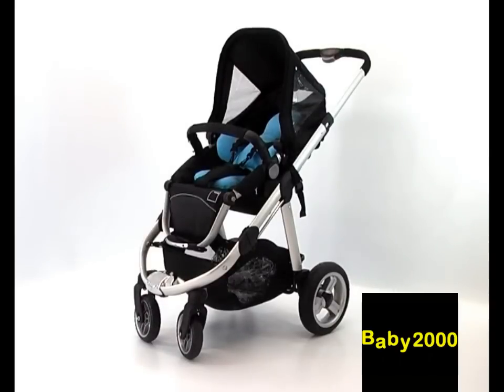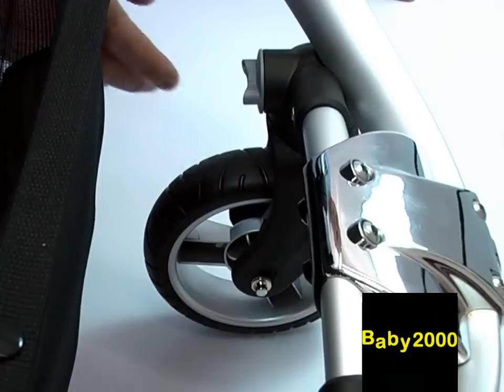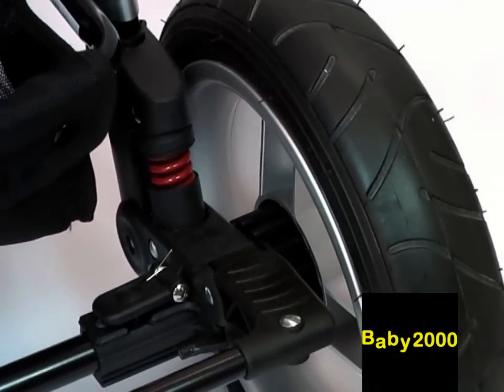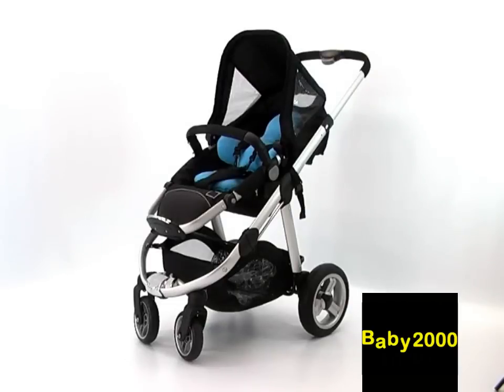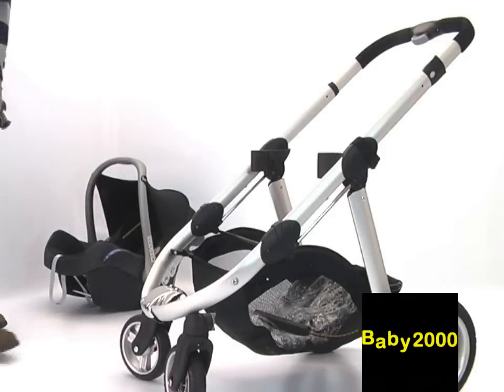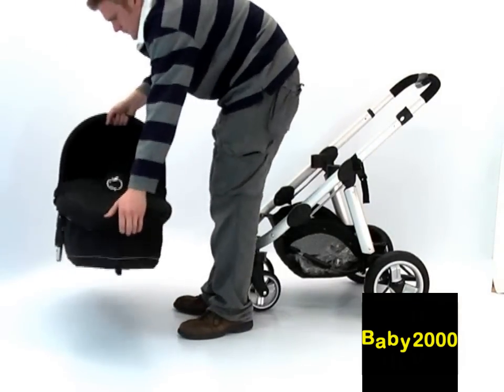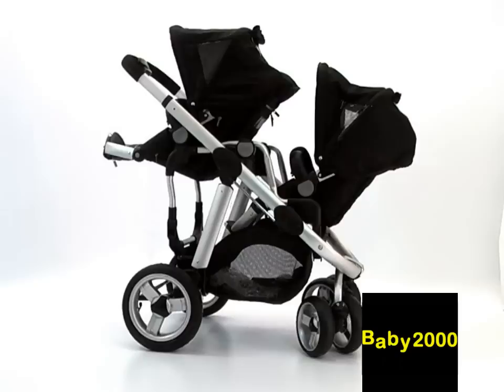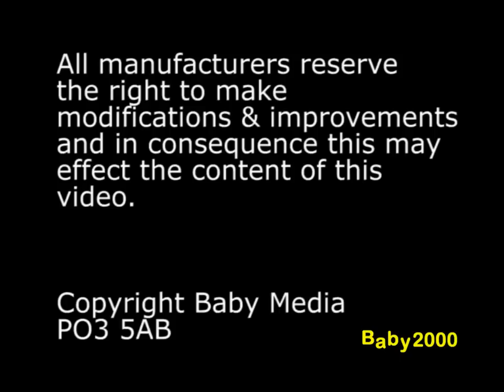iCandy Apple and Pear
Baby2000 presents a video explaining the iCandy Apple and Pear

Or give us a ring on 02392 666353